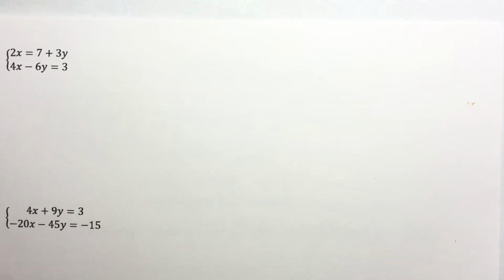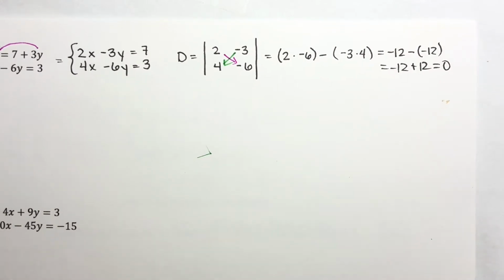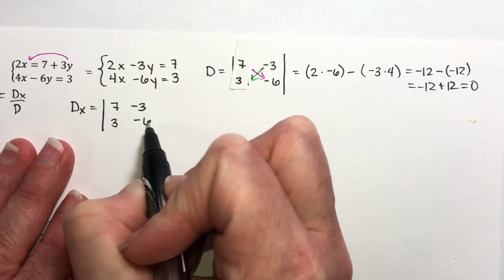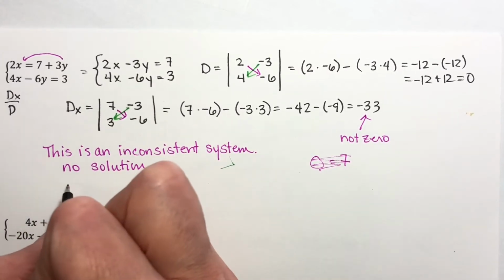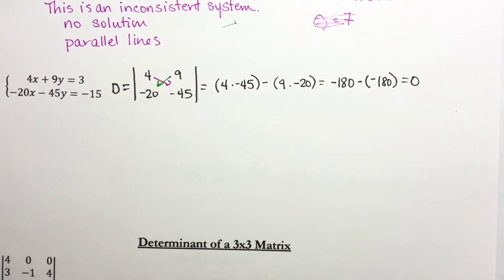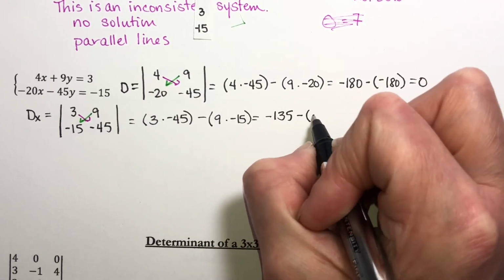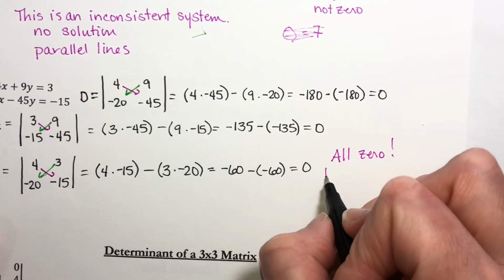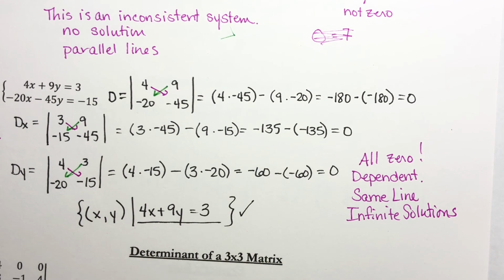(1314) Section 6.5 Determinants and Cramer’s Rule Part 2/4